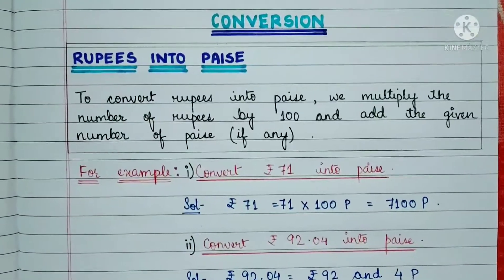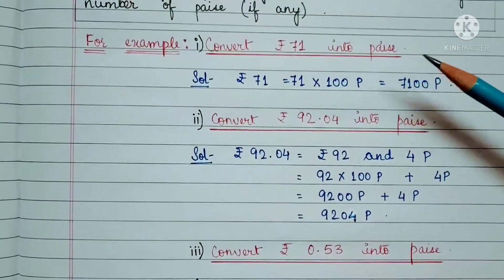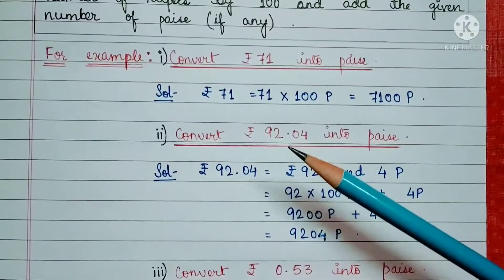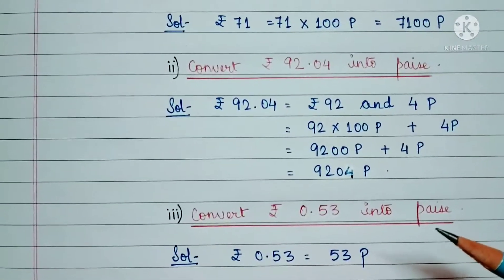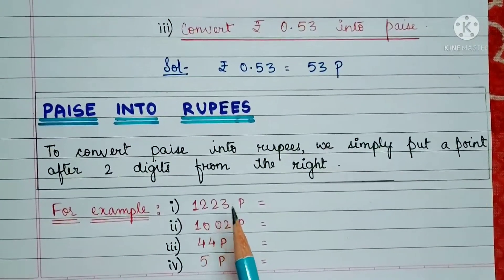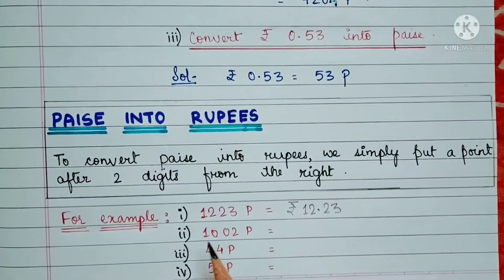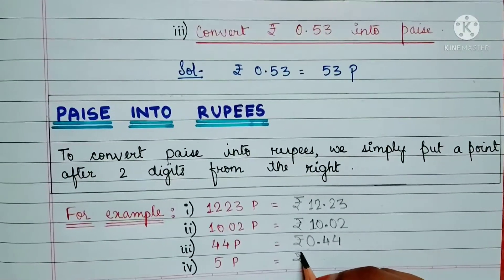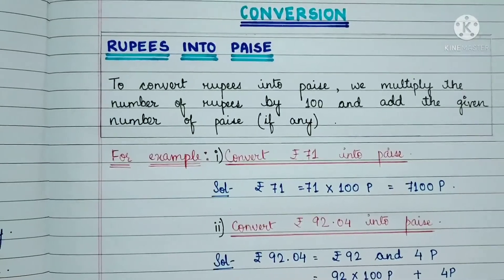MATHS Class-3 Ch-7 MONEY Conversion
Conversion of:
Rupees into paise
Paise into rupees